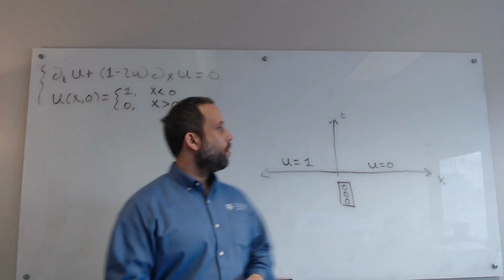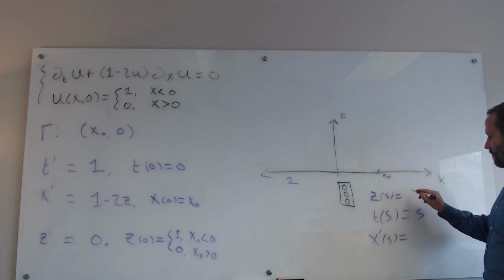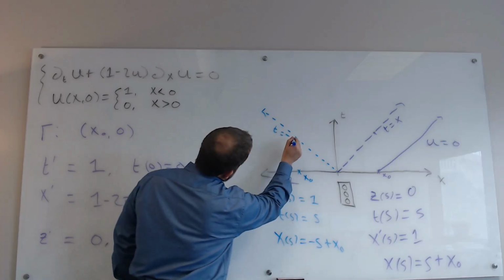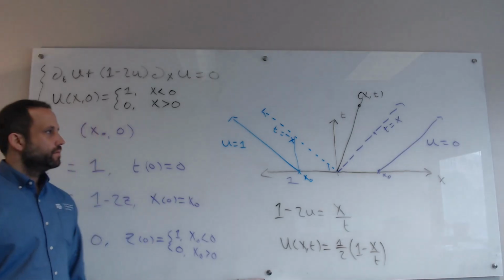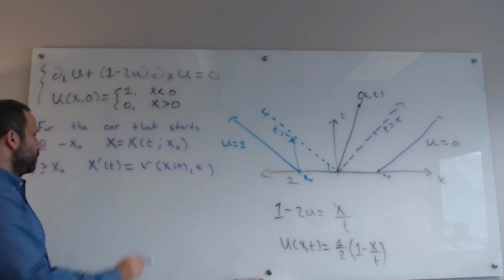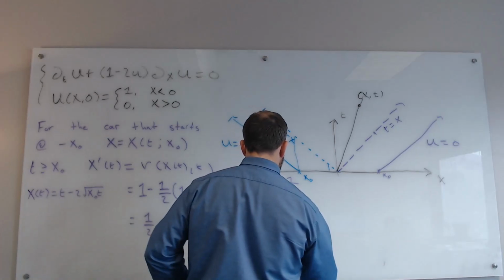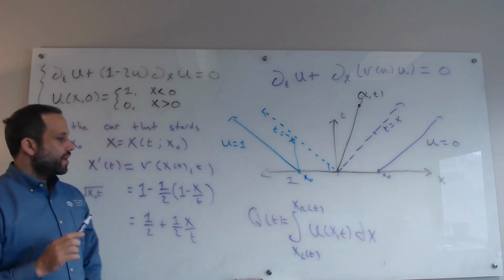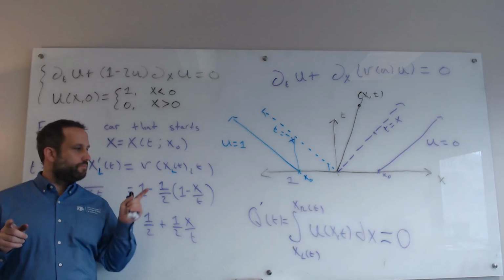Math 602 Week 6: Solving The Traffic Equation